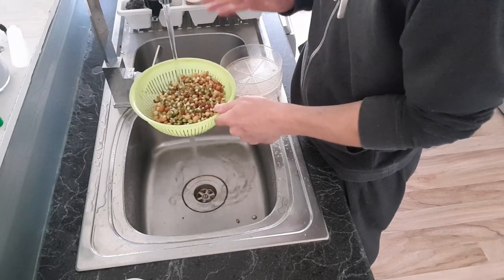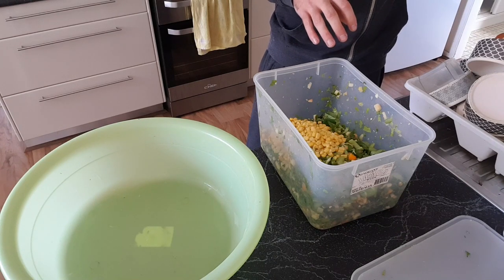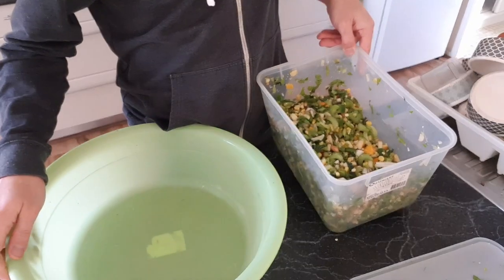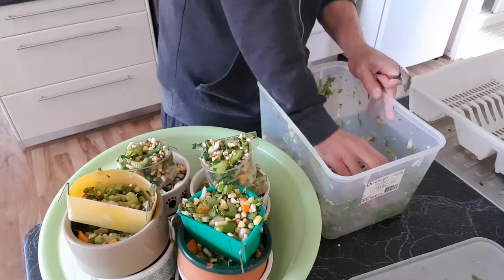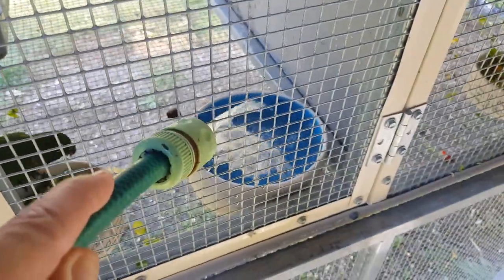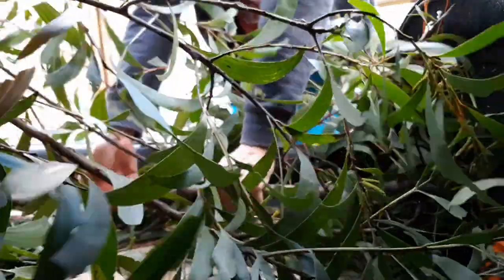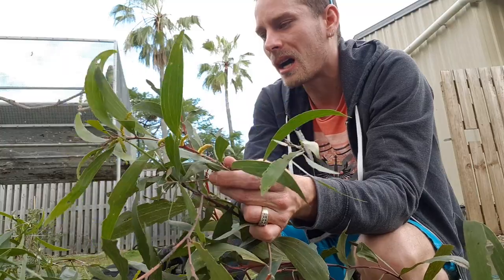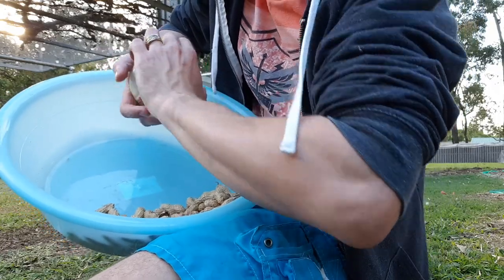A day with a bird breeder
Tag along with Timothy - Day 1. See our daily routine from feeding to collecting browse for our birds.

For more details see our website below:
Queenslander Aviaries, Redbank Plains, Queensland, Australia